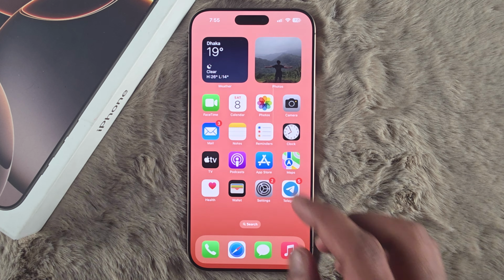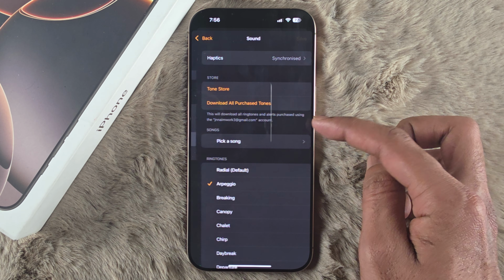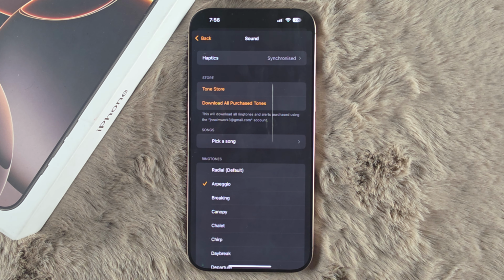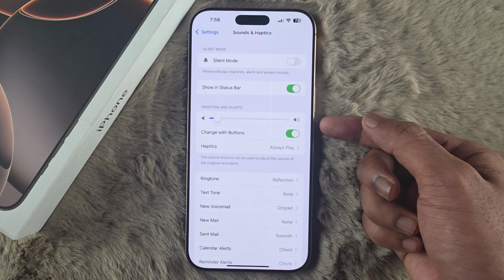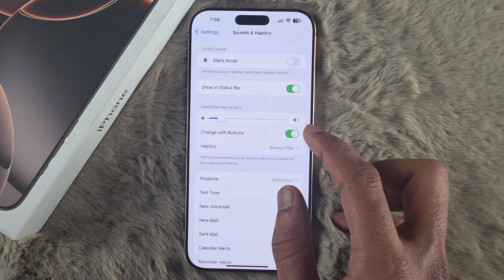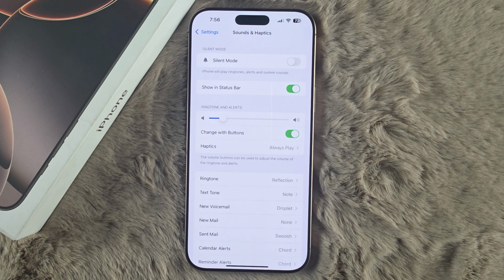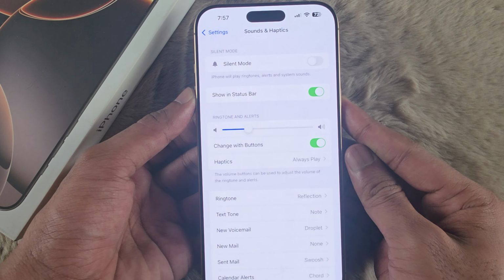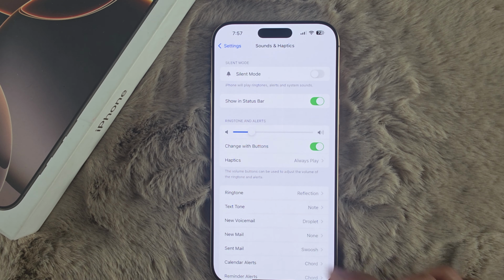How to Lower Alarm Volume on iPhone (tutorial)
"Want to lower your alarm volume on iPhone? ⏰🔉 Watch this quick guide to adjust your alarm sound and wake up more gently!